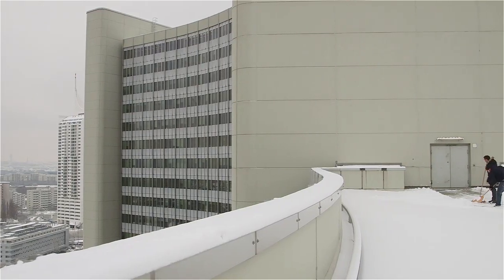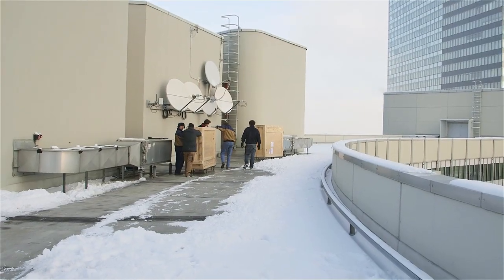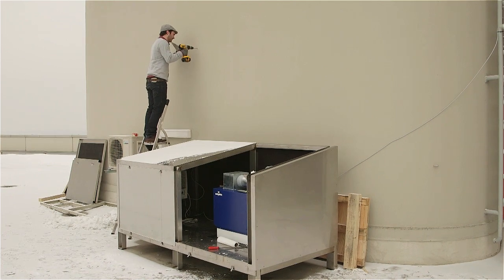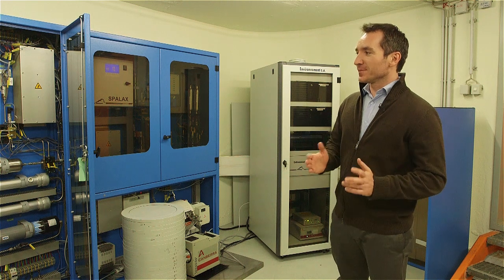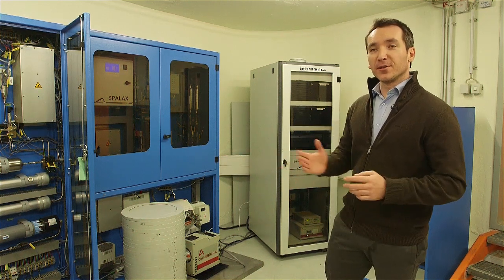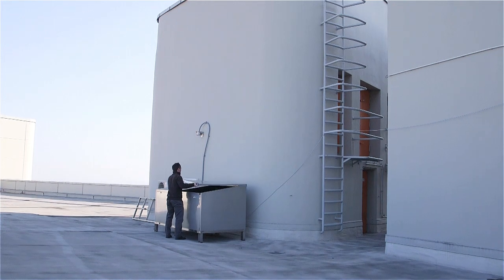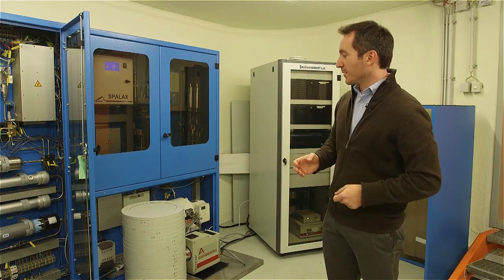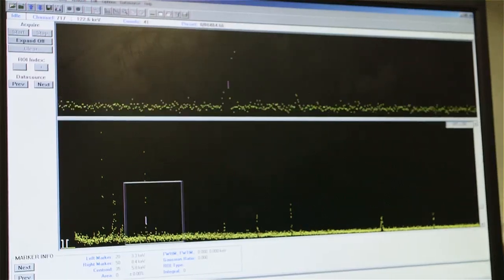Noble Gas System Installed on the Roof of the Vienna International Centre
"It's -10 °C and a strong wind is blowing the overnight snow in our faces. No one's too bothered by the weather as we wait for the truck that will deliver the three tons of equipment needed to assemble a noble gas system.  Between us we've completed projects in some of the coldest, wildest and most remote locations on earth. But this is not the Arctic, Antarctic or Siberia, we're at the CTBTO headquarters in Vienna!  Follow Radionuclide Engineer Guillaume Beziat and a team of engineers from the CTBTO as they install a SPALAX noble gas system on the roof of the Vienna International Centre." Video blog and story by Owen Kilgour.